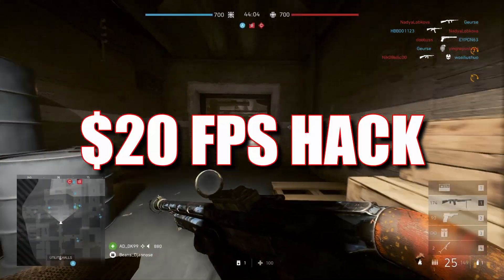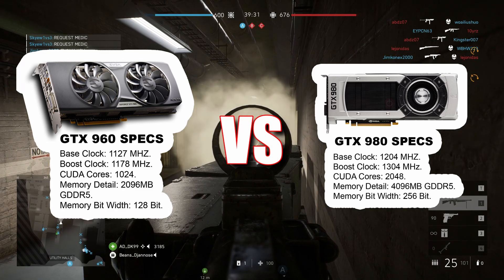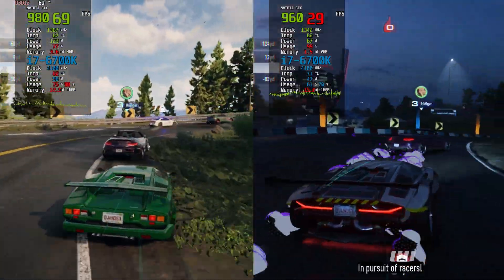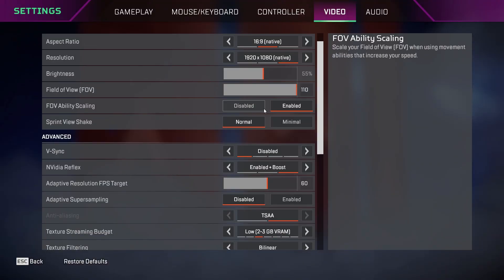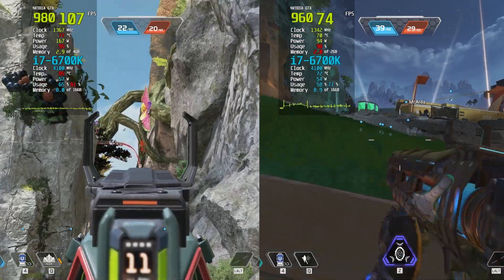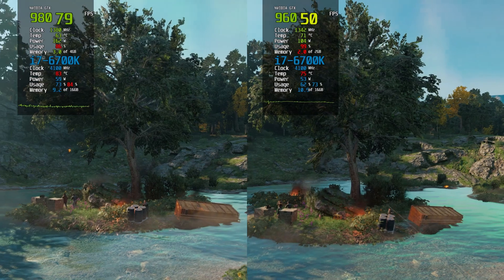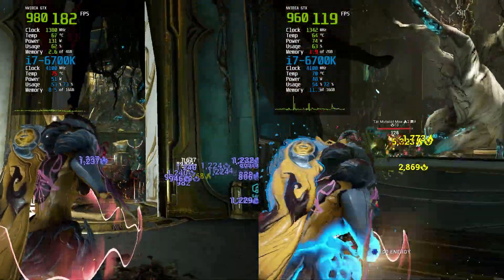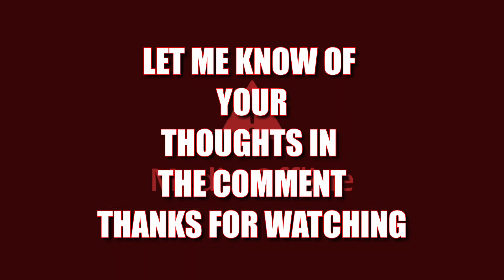$30 GPU vs. $50 GPU: The Budget Battle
In this video, we pit two budget GPUs from NVIDIA’s Maxwell lineup head-to-head: the $30 GTX 960 vs. the $50 GTX 980. Both cards share the same architecture, but the GTX 980 is packing double the CUDA cores and a wider memory interface. We'll test these GPUs across several popular games to see how they stack up in 2024! From FPS comparisons to power consumption and VRAM usage, find out which card gives you the best bang for your buck. Whether you're upgrading on a budget or curious about older hardware, this video breaks down everything you need to know.

INTRODUCTION - 00:00
SPEC - 00:23
NFS UNBOUND - 01:37
ELDEN RING - 02:33
APEX LEGENDS- 03:45
FAR CRY NEW DAWN - 05:00
WARFRAME- 06:12
CONCLUSION - 07:13

DETAIELD INFORMATION !!!
system Specification
Cpu: Core i7 6700k
Gpu: Nvidia GTX 980 / GTX 960
Ram: 16GB RAM
PSU: 650wat  COOLER MASTER Gx
SSD:Walram 256Gb boot Drive
HDD:4TB HDD games
Record Software: Nvidai Shadow Play
Editor:Davinchi resolve 19
Audio:Audacity